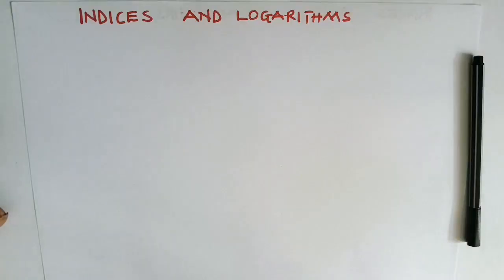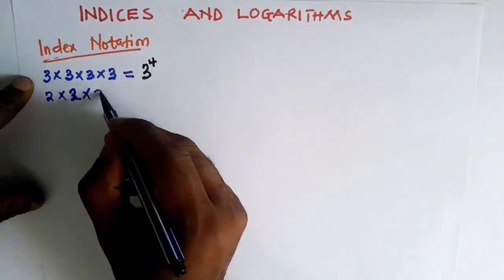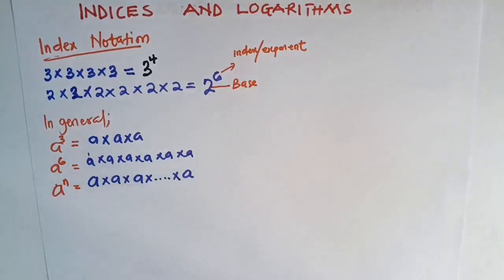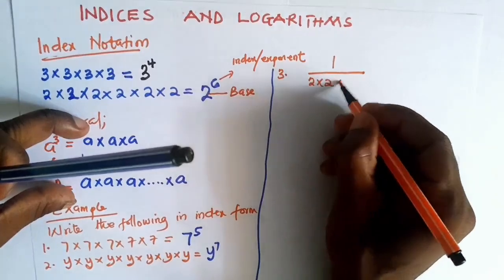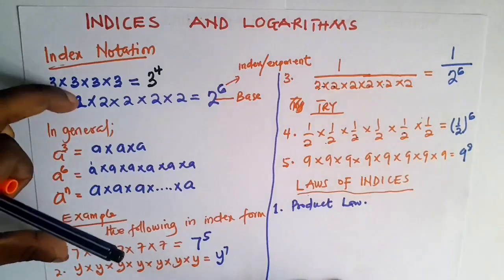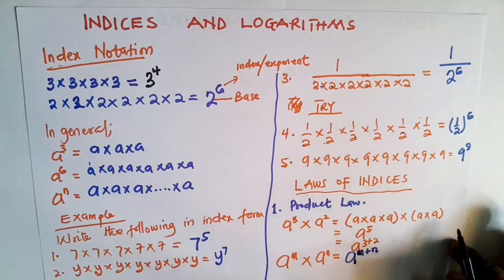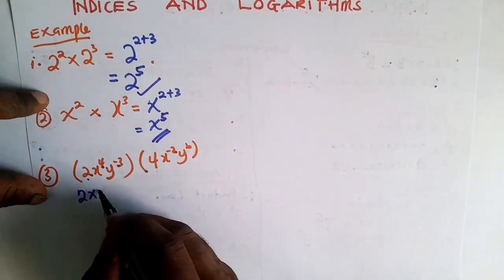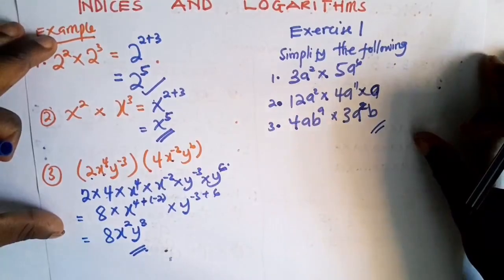Lesson01_Indices & Logarithms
Mastering Indices and Logarithms | Step-by-Step Guide

Struggling with indices and Logarithms? In this video, we break down the easiest and most effective techniques to solve these tricky indices and Logarithms! You'll :

✅ The key strategy for solving indices and Logarithms
✅ Step-by-step worked examples
✅ How to solve using the rules of indices

Whether you're a student preparing for exams or just brushing up on indices and Logarithms, this video will make solving these indices a breeze!